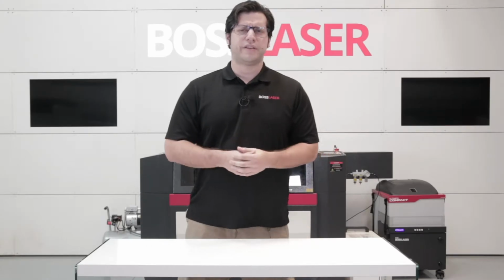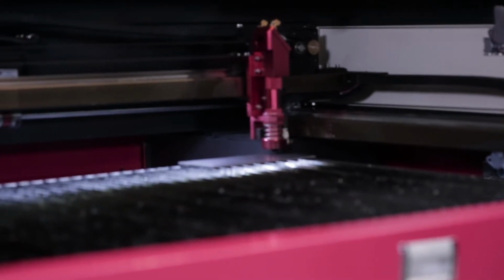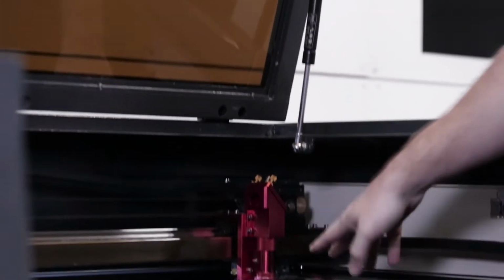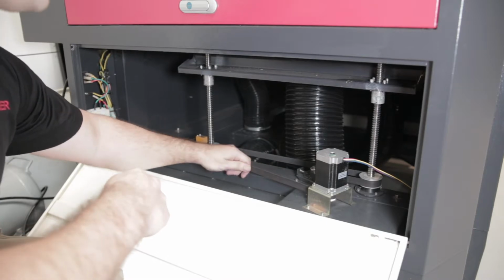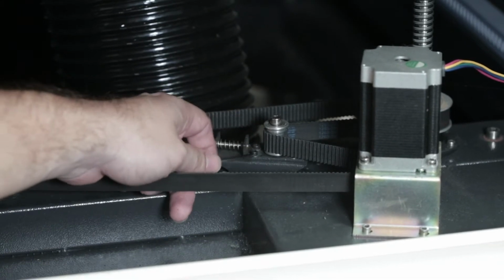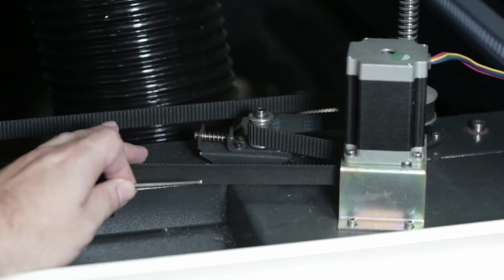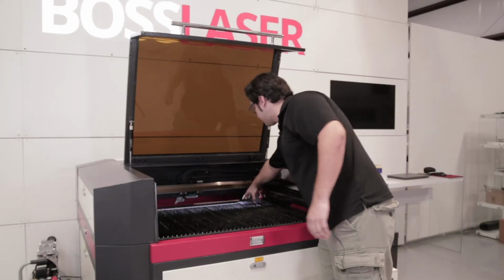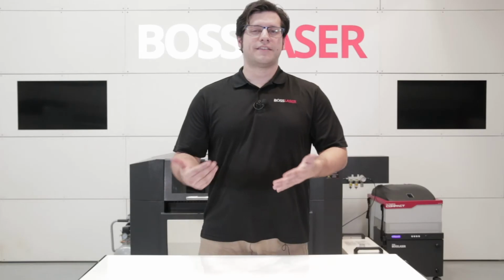How To Level Your Laser Cutter Platform / Bed - BOSS Laser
In this tutorial we show you how to level your Boss Laser LS Series bed.  This will ensure you get even material processing consistency across your entire laser platform.